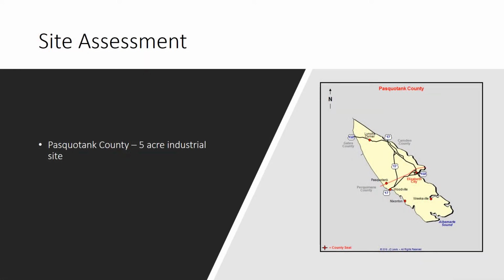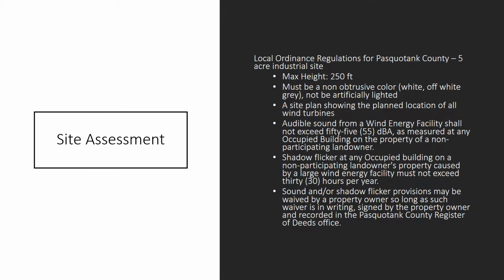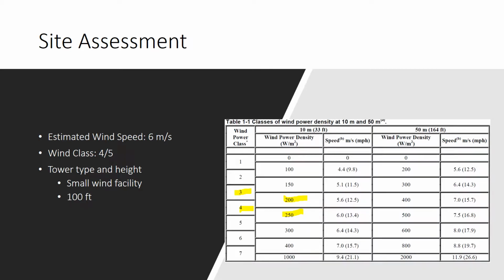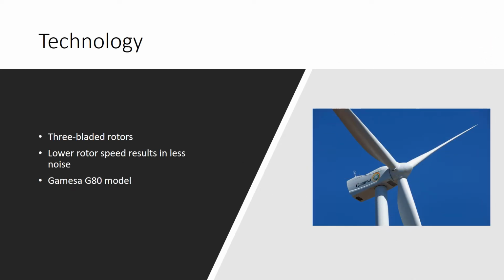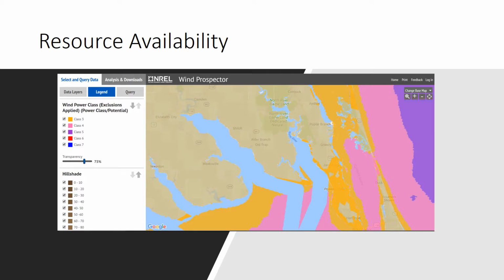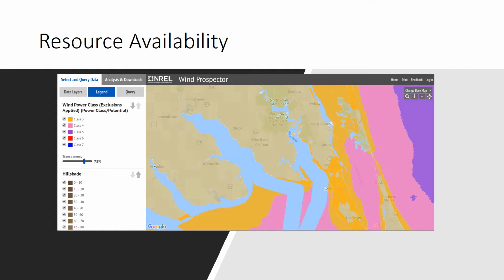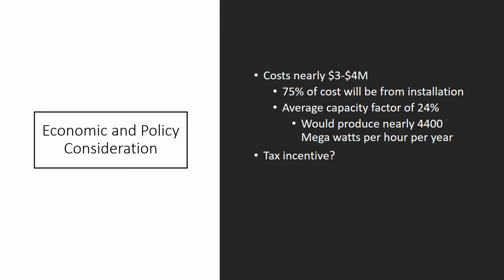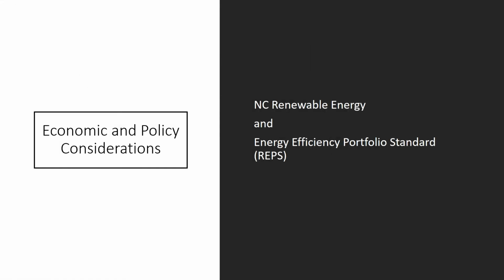ET 240 Capstone Project